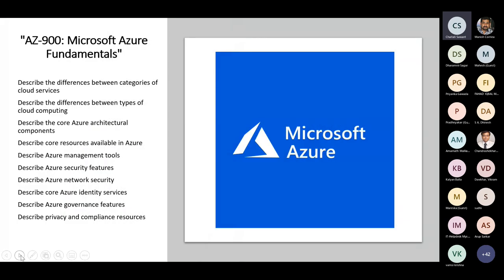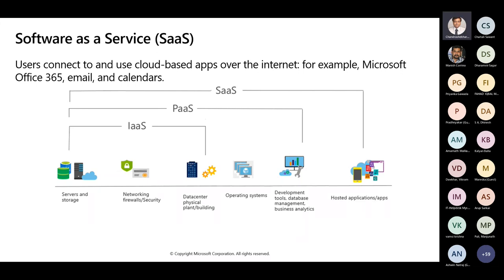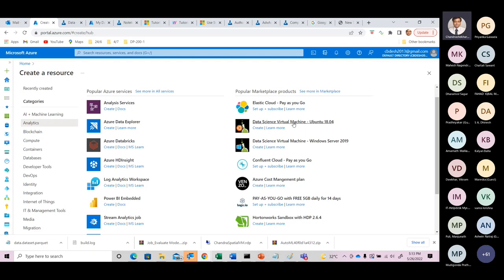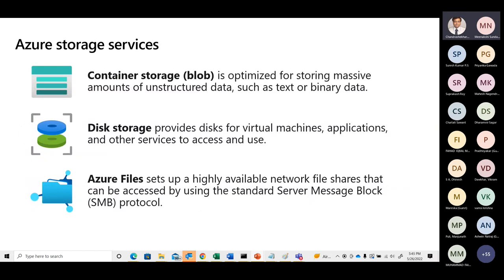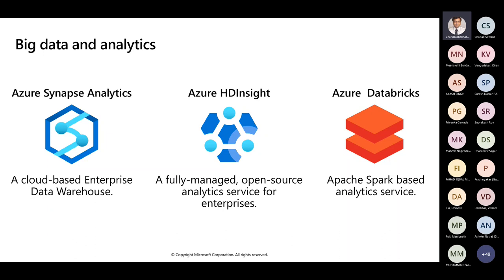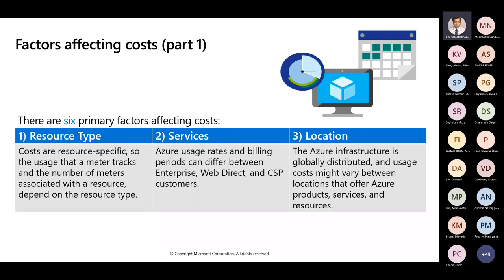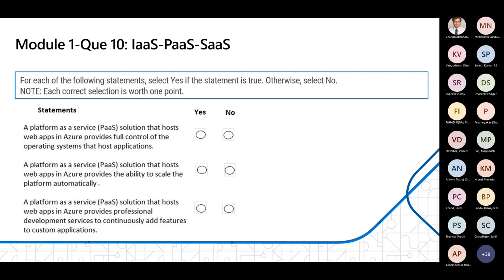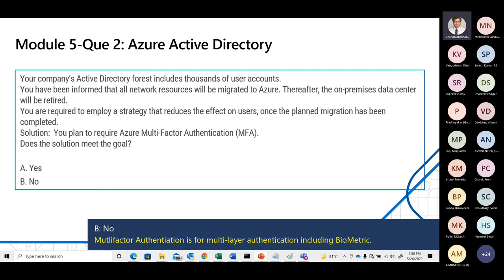AZ-900: Microsoft Azure Fundamentals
Azure Fundamentals exam is an opportunity to prove knowledge of cloud concepts, Azure services, Azure workloads, security and privacy in Azure, as well as Azure pricing and support. Candidates should be familiar with the general technology concepts, including concepts of networking, storage, computing, application support, and application development. Azure Fundamentals can be used to prepare for other Azure role-based or specialty certifications, but it is not a prerequisite for any of them.

Why Synergetics?